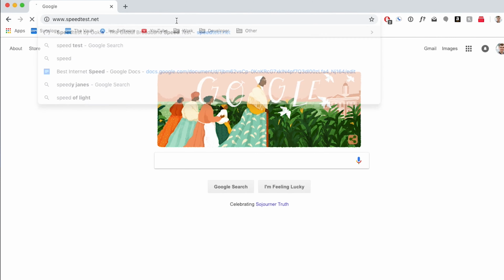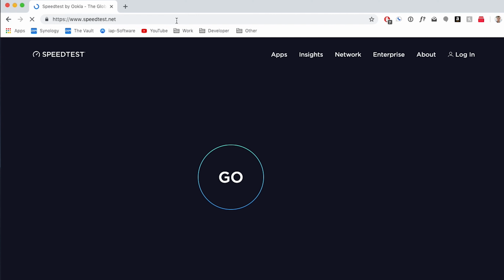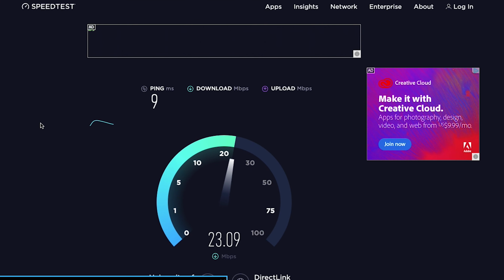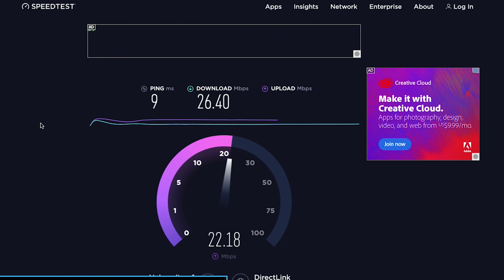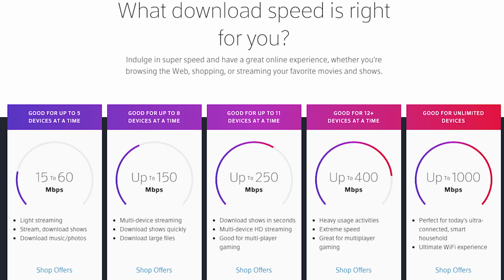How Fast Internet do you Need ?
In this video we take a look at the different cases for when you might need a certain internet download speed. Which one is the best for your house and use? In this video I give you my opinion and thoughts.